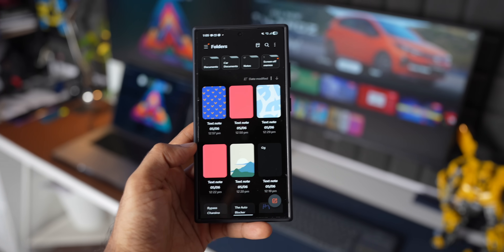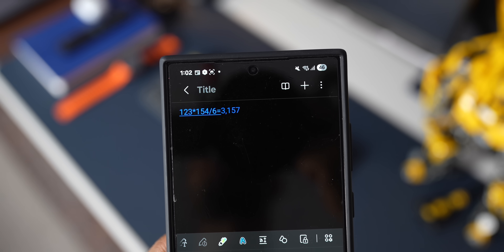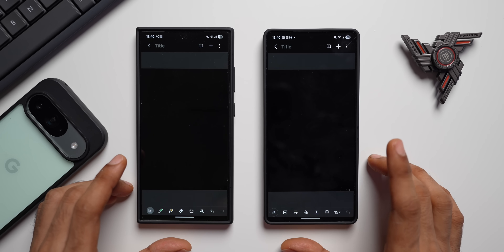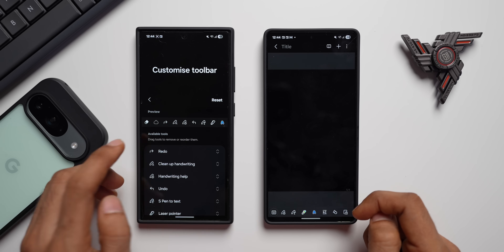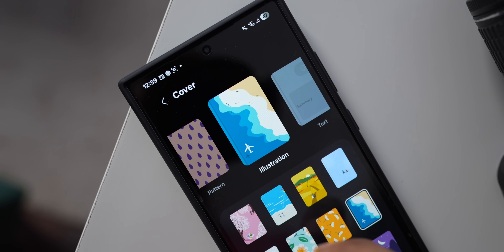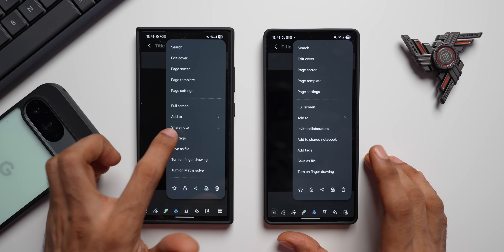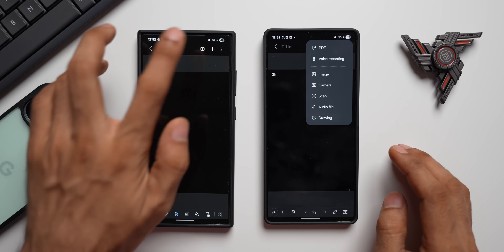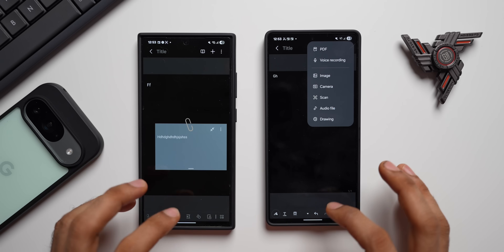Huge Samsung Update Adds Powerful Features to This Incredible Samsung App !